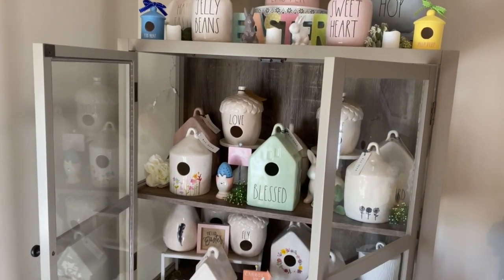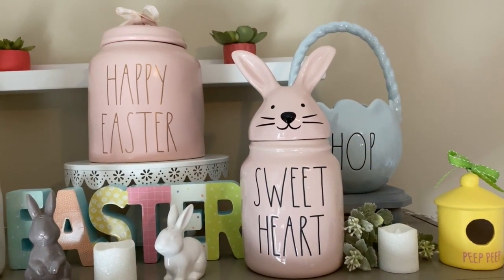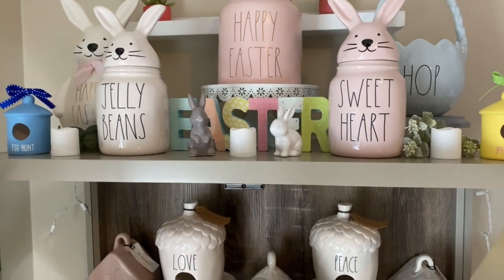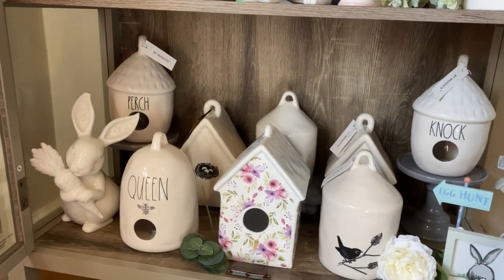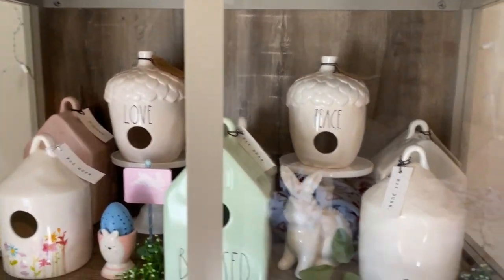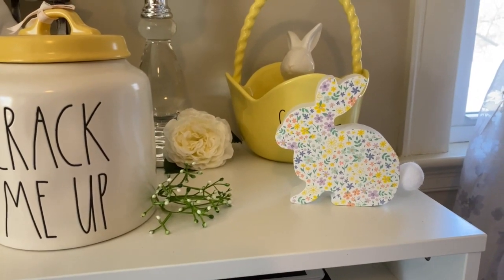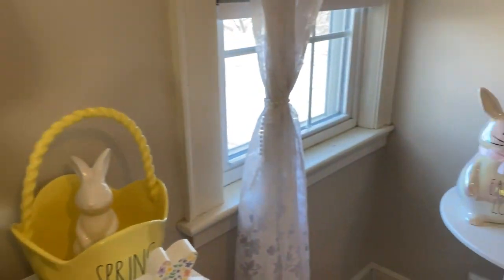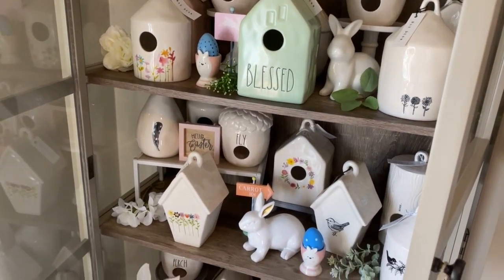Easter Rae Dunn Birdhouse Cabinet Decor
Hi everyone,

In today's video I wanted to share with you guys the Easter decorations I have up this year in my birdhouse cabinet. I absolutely love decorating it for all the different holidays!

Meghan